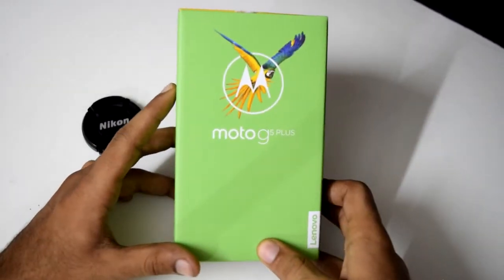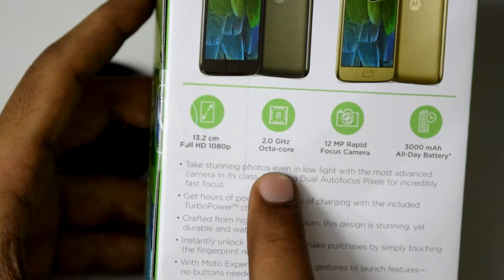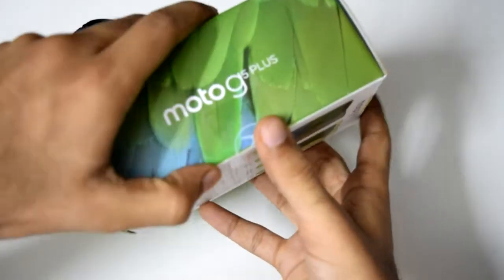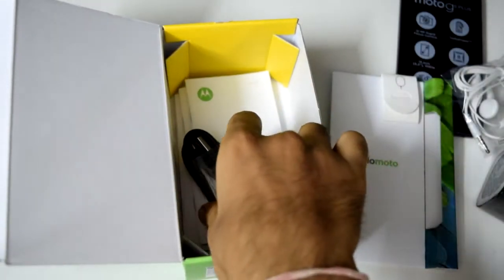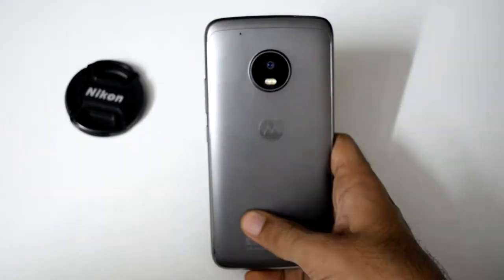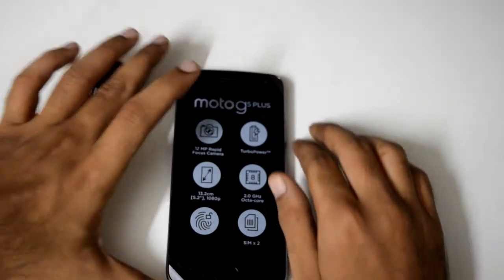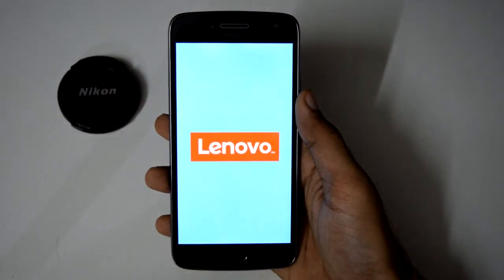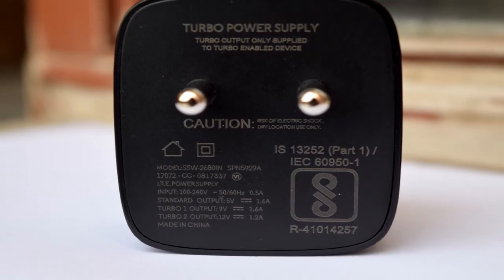Moto G5 Plus Unboxing & Overview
In this video we have shared about Moto G5 Plus Unboxing & Overview . Best Phone Under 15000 Rs ? Let's take a closer look

MotoG5 best smartphone under 15000 rs,best smartphone under 15k,moto g5 plus,best camera phone,moto g5,best smartphone india,moto g5 plus s,moto g5 s